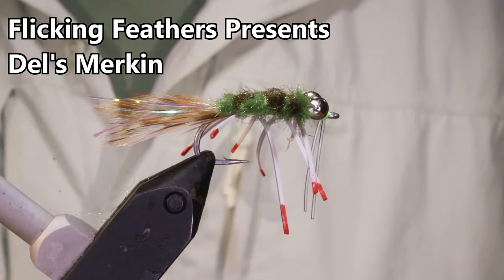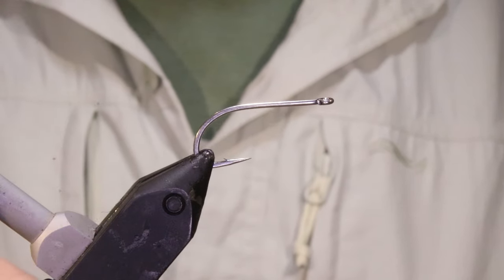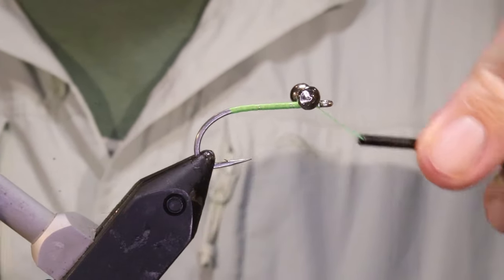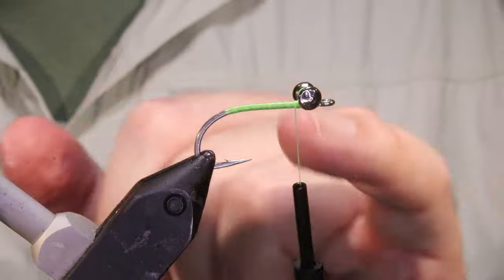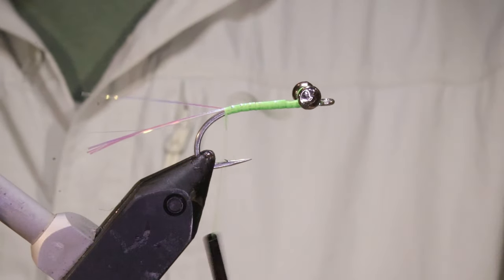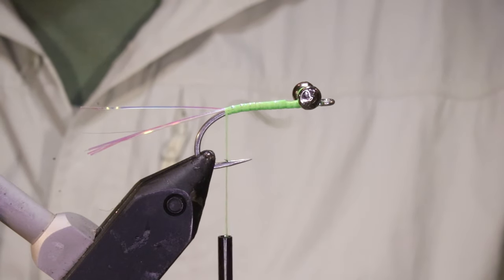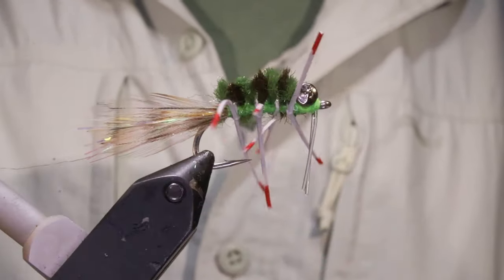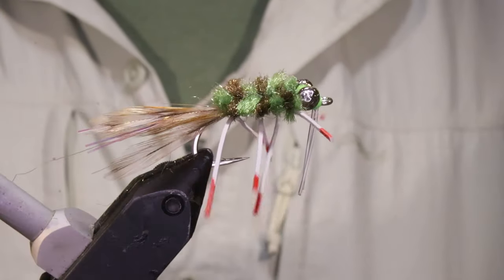Fly Tying: Del's Merkin with Martyn White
Del Brown's permit fly,  more commonly known as the merkin is THE permit crab having caught more permit than any other pattern. When Del was cracking the code of targeting permit on fly, the merkin was born and while it isn't the most realistic crab fly you'll see, it behaves like a crab which seems to be the key to its success.

Material List
Hook: Gamakatsu SL11-3H size 1/0-8 (or your preferred hook)
Thread: Danville's 140 chartreuse
Weight: Lead dumbbells to suit
Tail: Flashabou
Claws: Cock hackle tips
Body: Sparkle yarn
Legs: Square rubber (white)

Amazon
Fly Fishing for Bonefish, Permit, and Tarpon
Saltwater Fly Patterns
Permit on a Fly
Essential Permit Patterns
Permit Flies 2

Amazon UK
Saltwater Fly Patterns
Essential Permit Patterns
Permit Flies 2